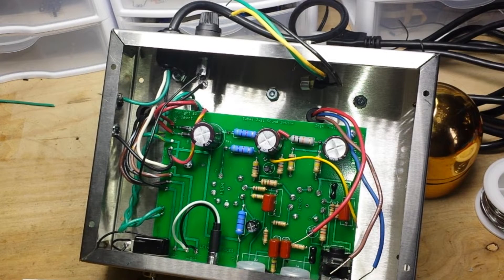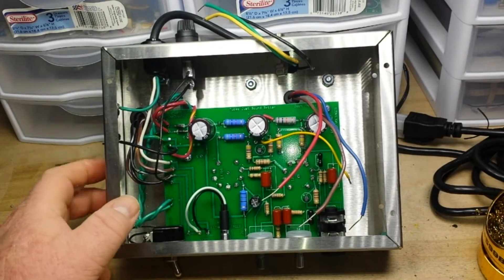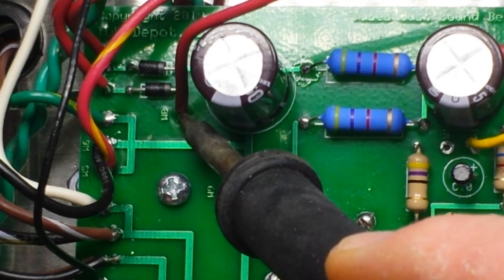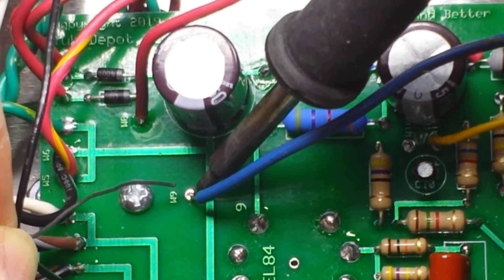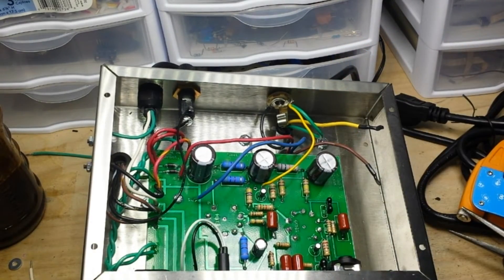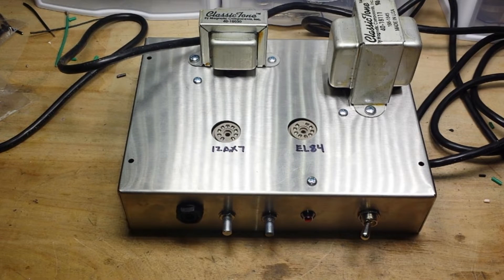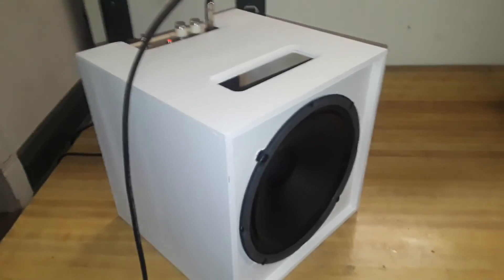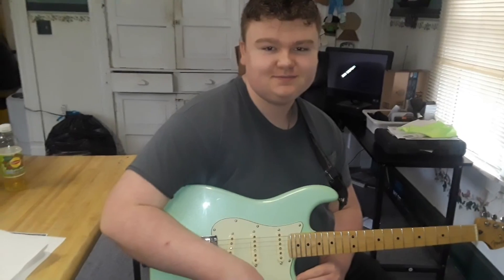Let's build a tube amp part 4 - finale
in this video we finish up the build of the BUD tube amp from Tube Depot. this amp is based on the Fender 'Princeton' circuit using a12AX7 preamp and an EL84 power amp.